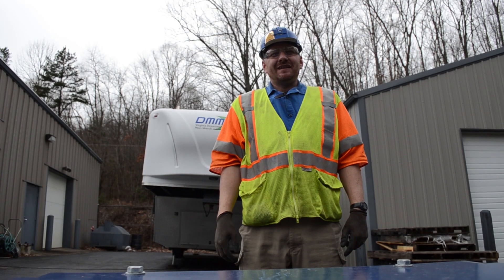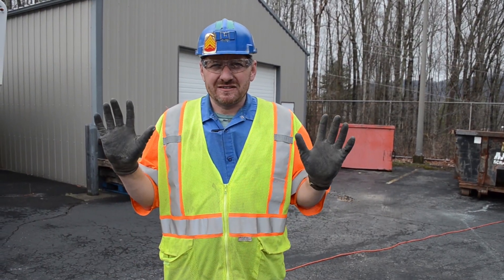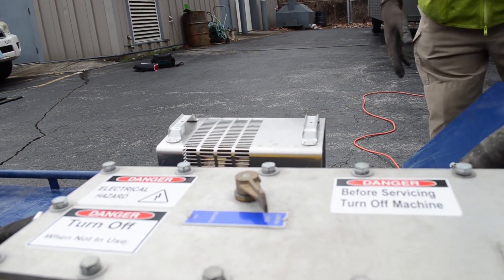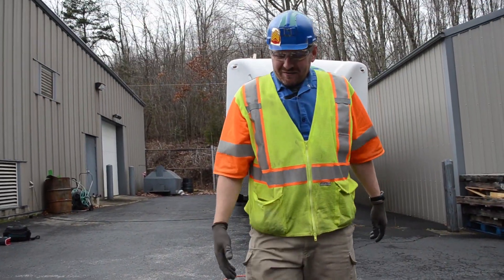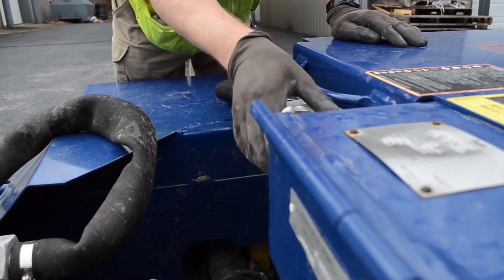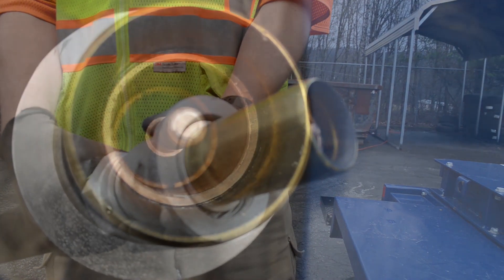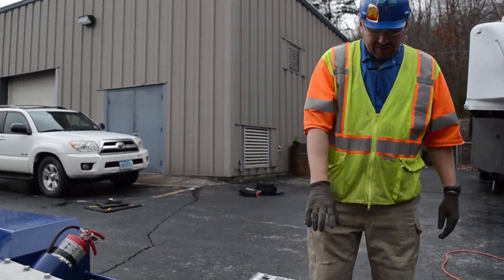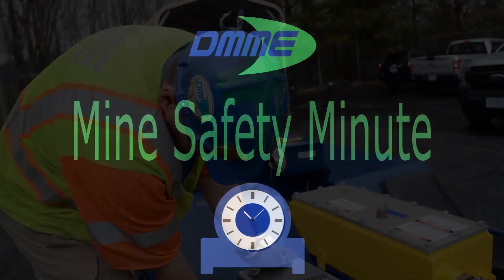Mine Safety Minute Personal Ride Charger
Take a minute to properly look over the charger to your personal ride.